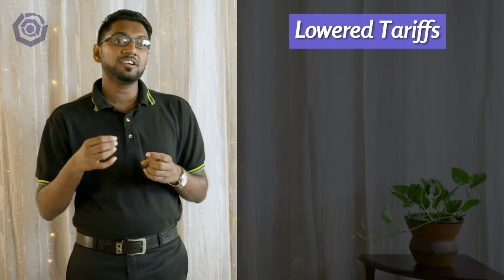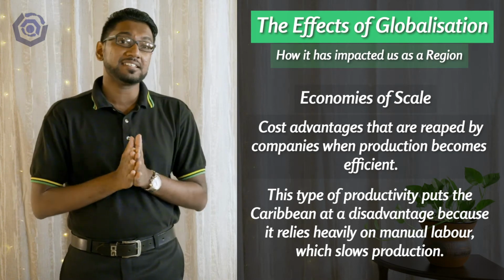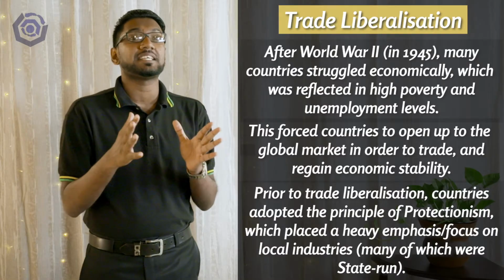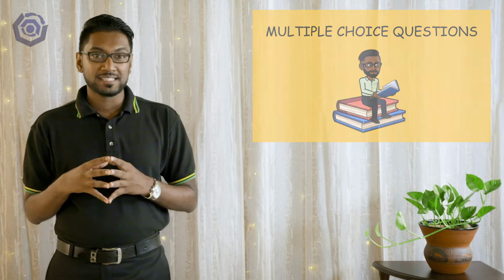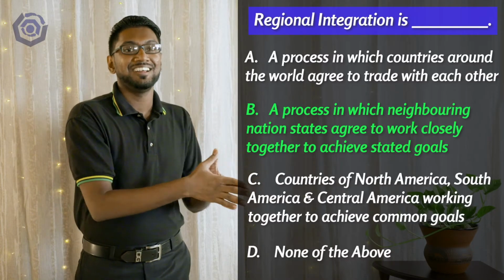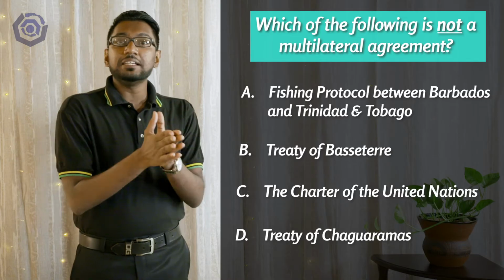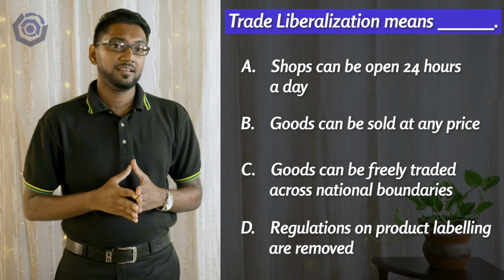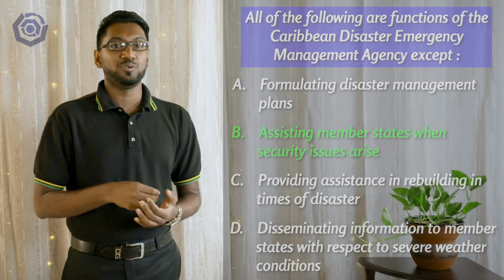Social Studies - Grade 11: Regional Integration Pt. 2